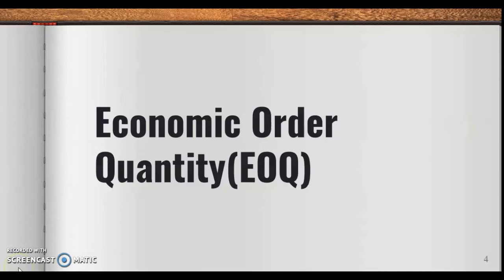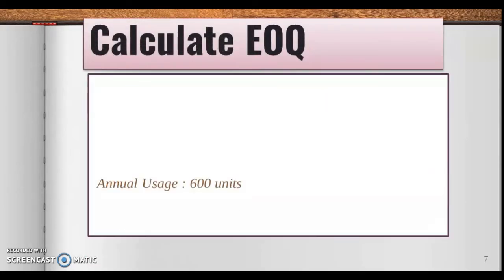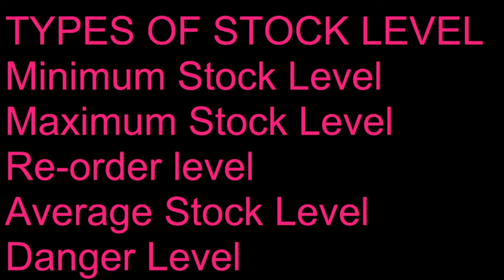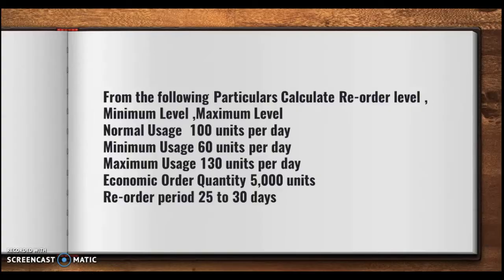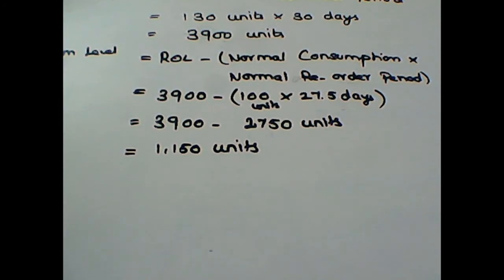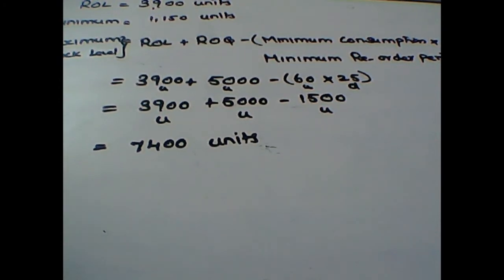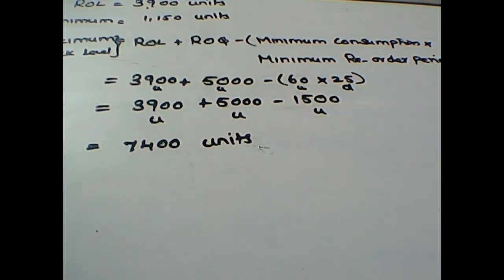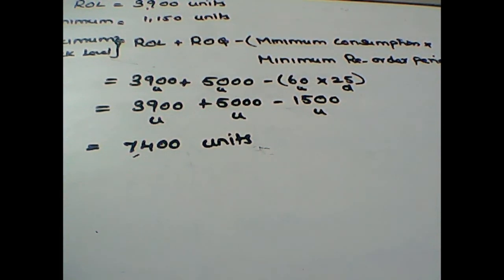Various stock level,EOQ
A clear idea on Calculation of Various Stock Level ,Calculation of Economic Order Quantity.